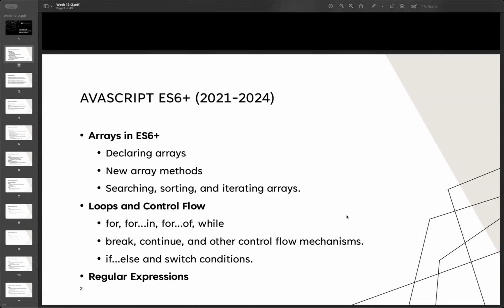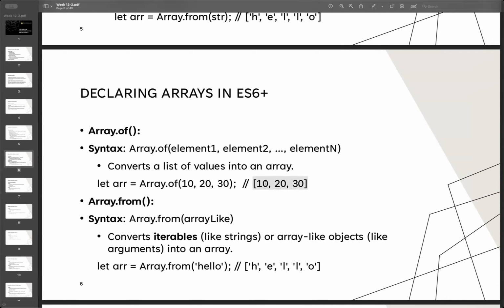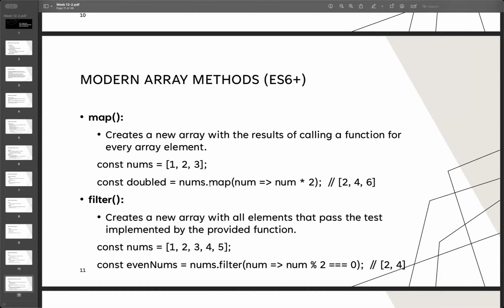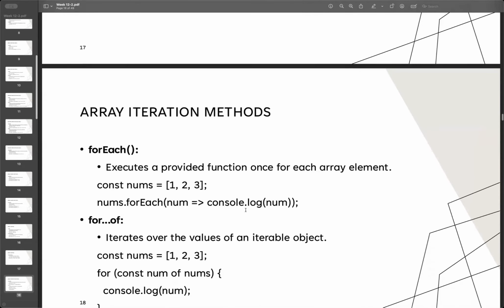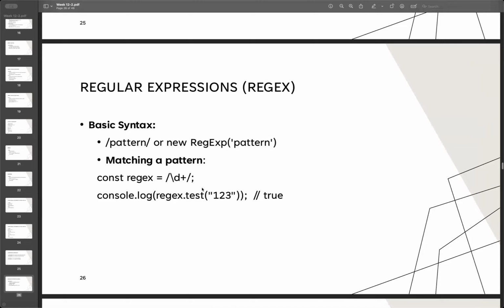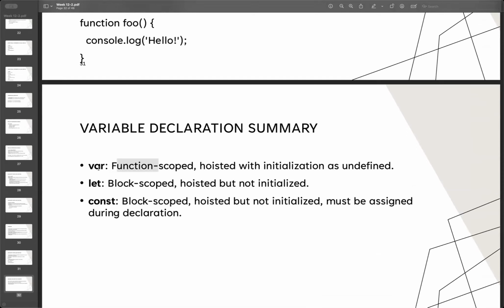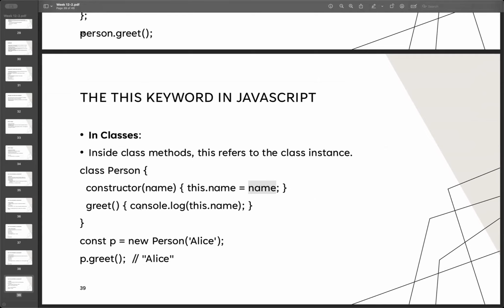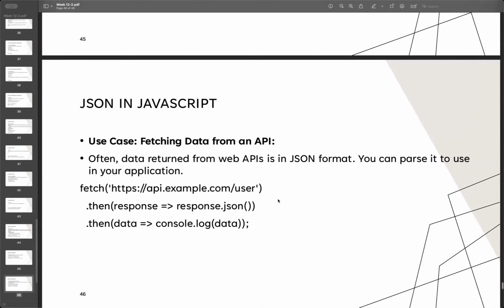CSCI 380 Spring 2025 - Week 12 - 2